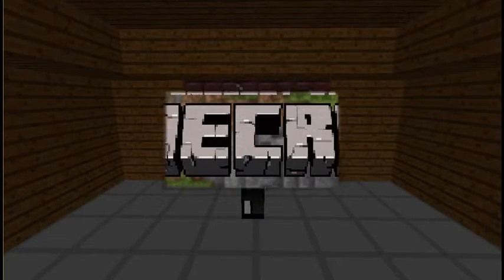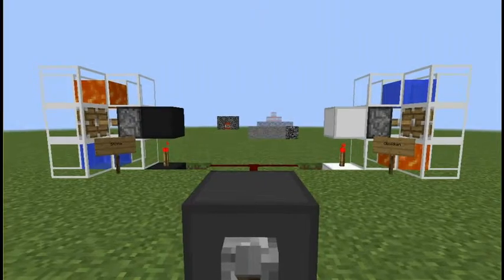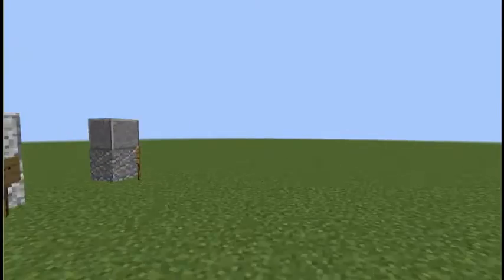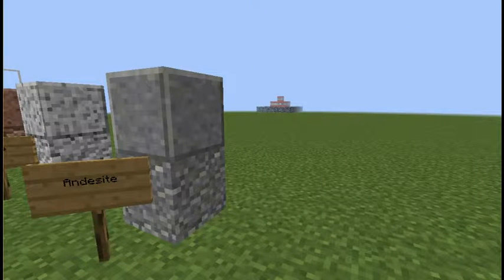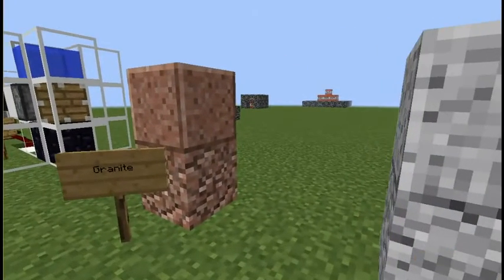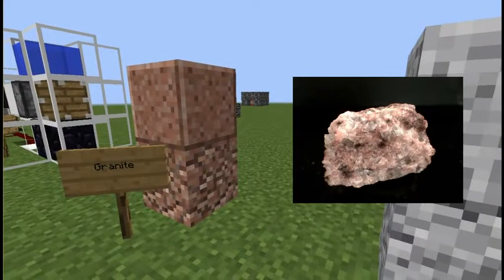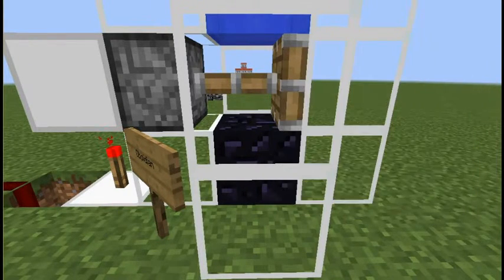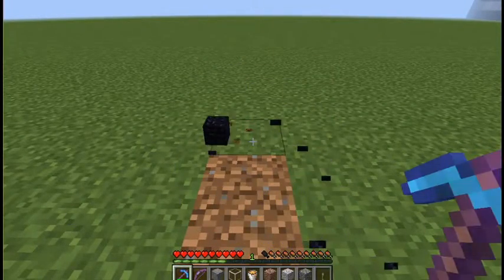The Geology of Minecraft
This was my first video game video  and a school project. I'll probably look back on this and be horribly embarrassed. I hope you enjoy it though